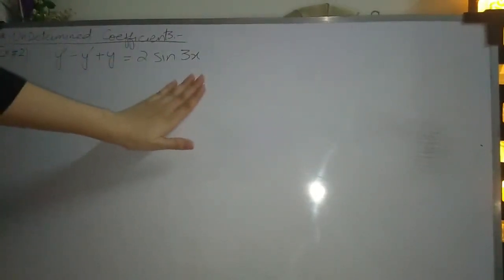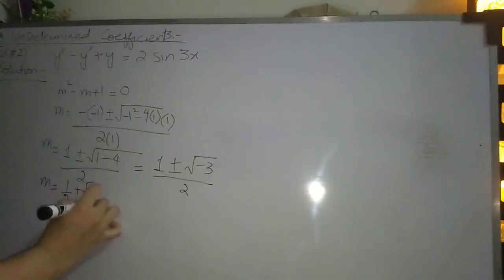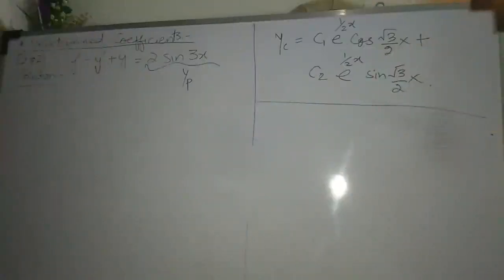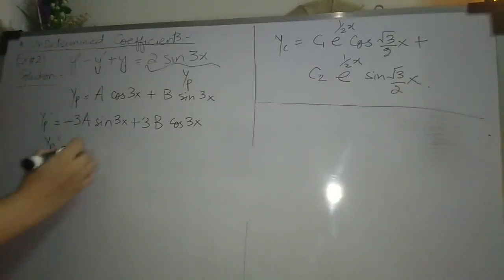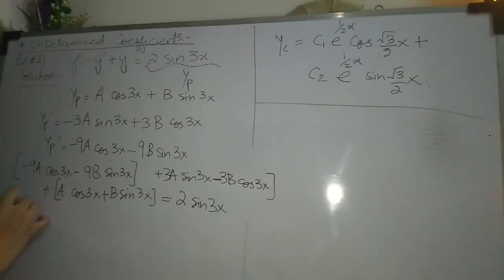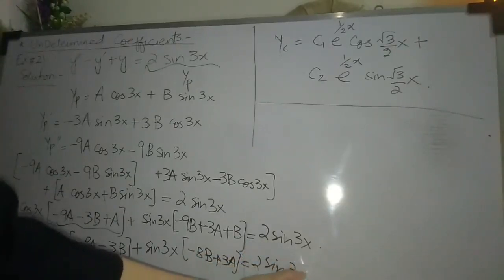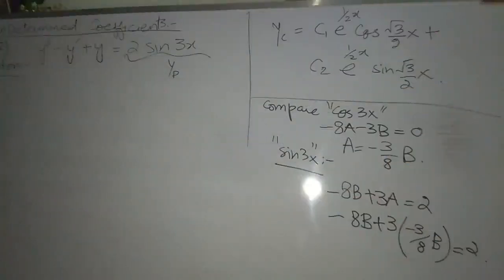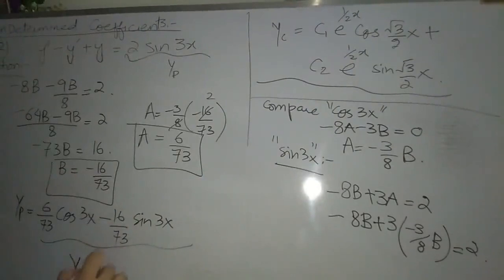Solved Example # 2 | Method of Undetermined Coefficient | Non Homogeneous ODE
Particular solution of ODE with non-homogeneous part as trigonometric function.